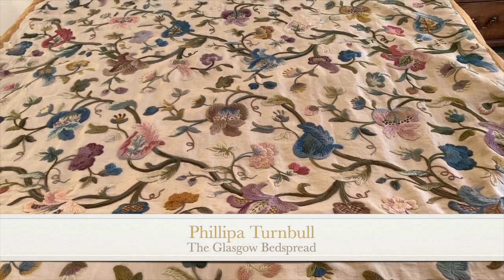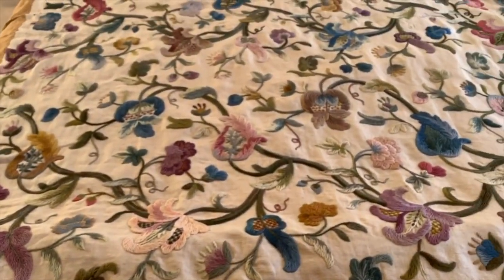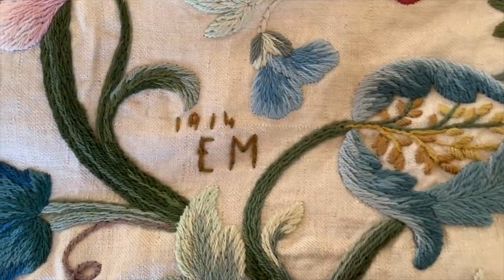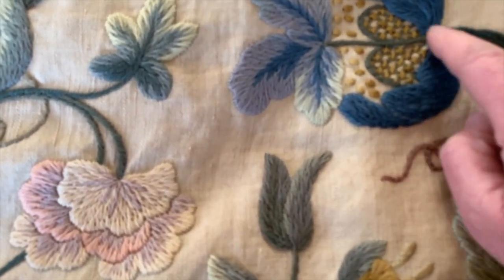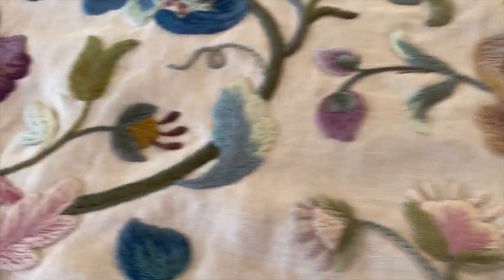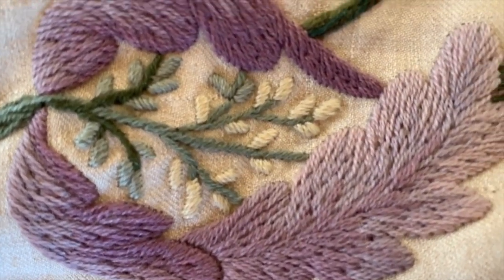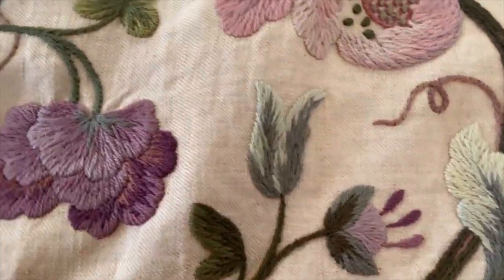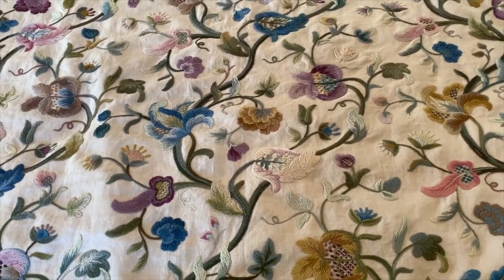Antique Crewel Work Top 10 - No.2 The Glasgow Bedspread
On Tuesday, 17th March, 2020 Phillipa recorded and published her first 'CrewelWork Corner' video to connect with fellow stitchers in lockdown around the world.

Every day since then we have published a new stitching video, including the very popular 'Sunday Antique Crewel Work Collection'.

Today we continue the countdown to your most favourite Sunday video - based on viewing figures on YouTube.

And at No.2 - The Glasgow Bedspread.

Today we view The Glasgow Bedspread, dated and signed 1914 by 'E.W.' The bedspread was completed during the First World War. It is. design from Arthur Lee and Sons, Liverpool, England.